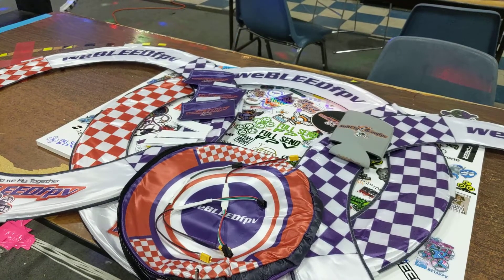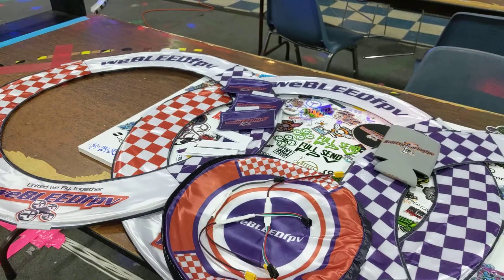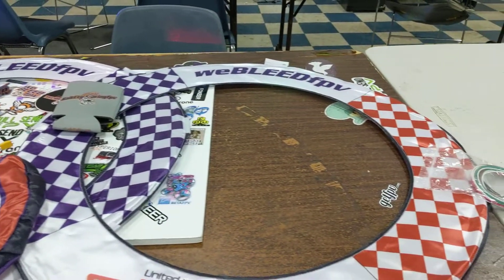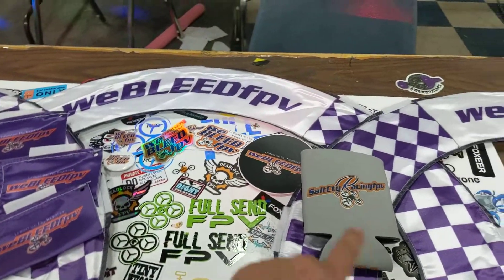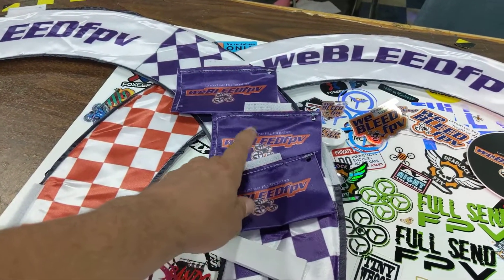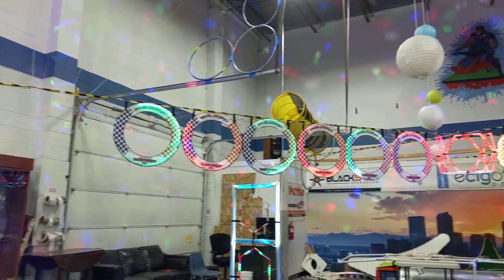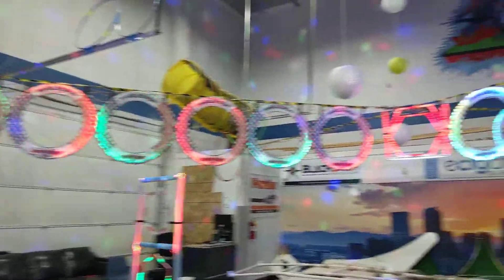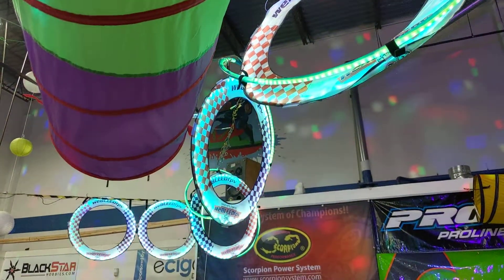weBLEEDfpv Gates are here